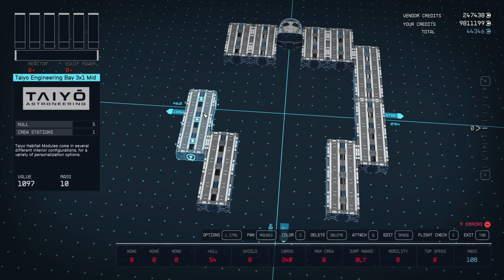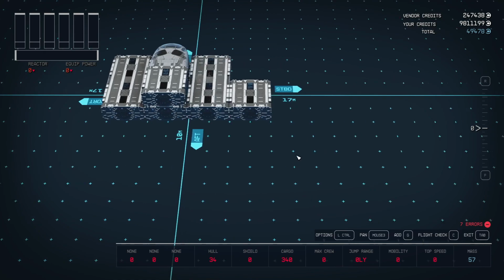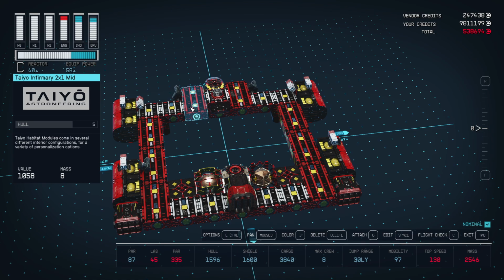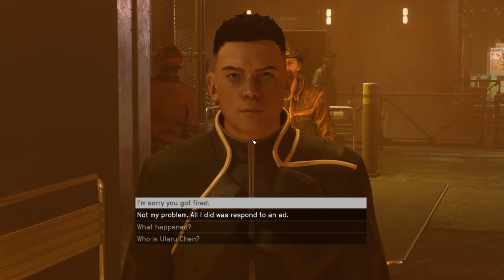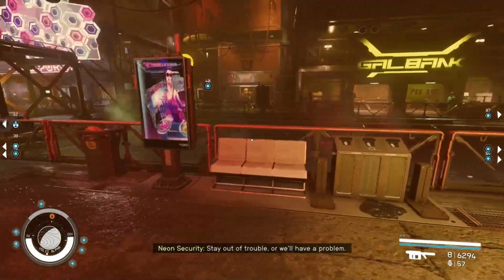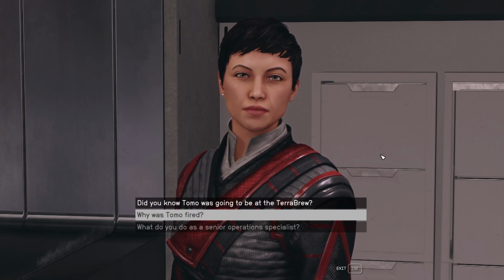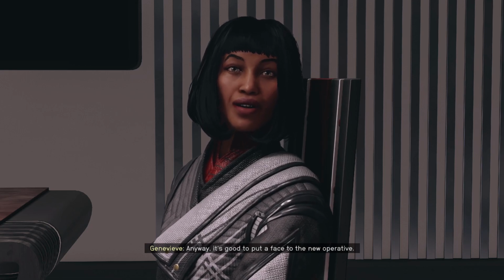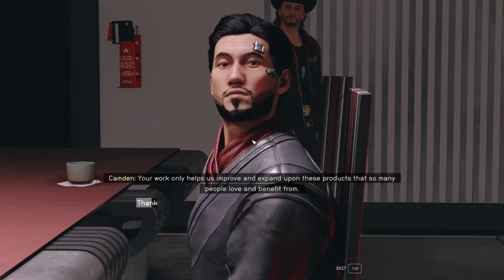[PC] Starfield Cheathrough - Pt. 94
This is the space RPG that every average player would enjoy and I mean that. It is littered with bugs in the classic Bethesda way ranging from small glitches to quest breaking and the myriads of loading screens, but despite all that it is still a good game. I find the term endearing to be a good fit for Starfield as it has lots of moments where it shows it greatness from small random interactions with NPCs to some side quests. I will never forget the random events of Great Genghis Khan spawning to help you in a space fire fight or Space Gramma that spawn and talks to you and give you food. My biggest complaint is how reluctant the game is at letting you fail quests, making every quest related NPCs invincible so that you cant kill them and also your decisions during quests only gets you different dialogue, rewards or endings but not out right failure. I wished this had been refined further 6/10